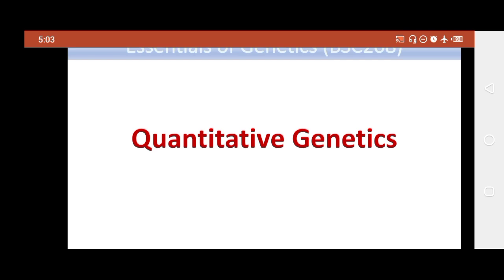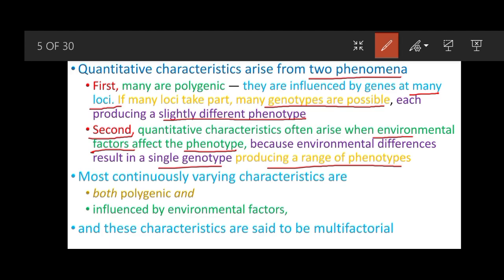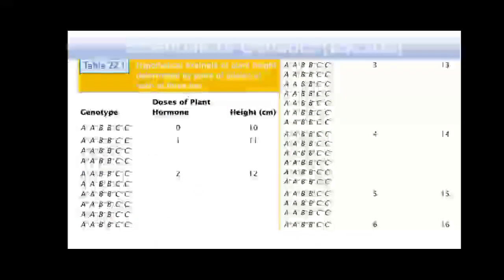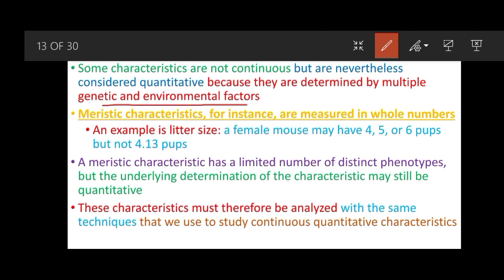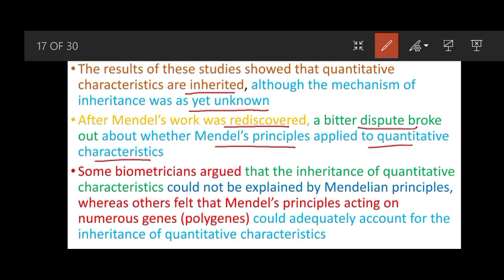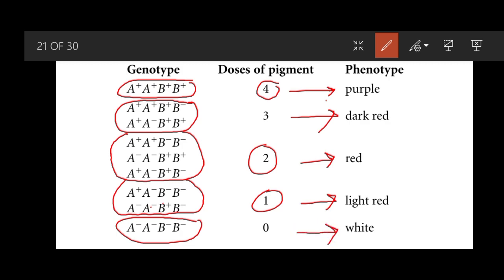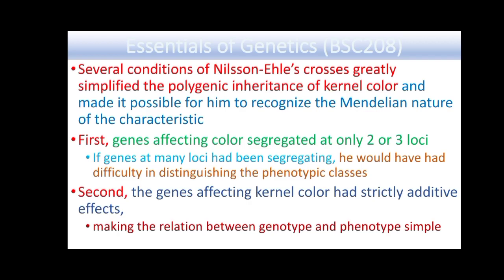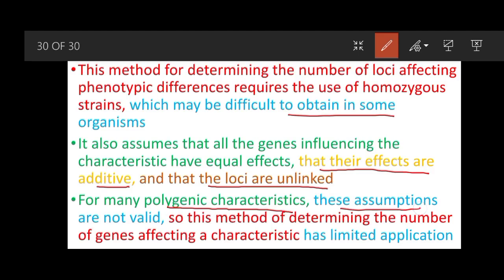19 Quantitative Genetics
Essentials of Genetics